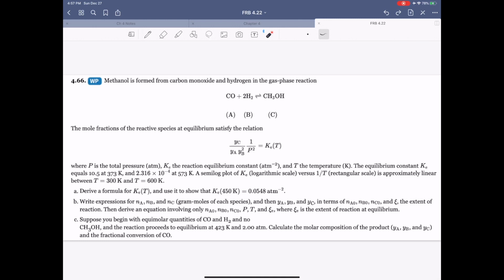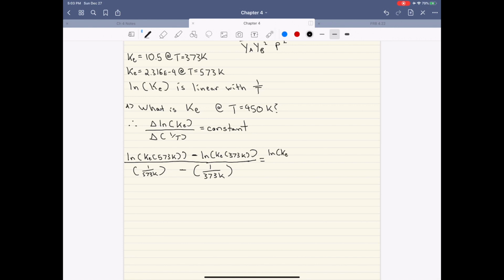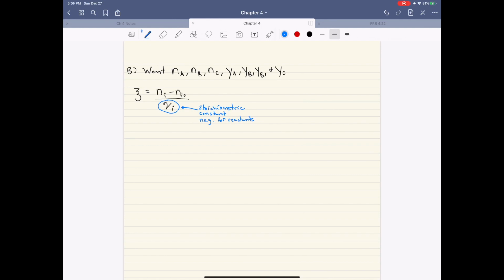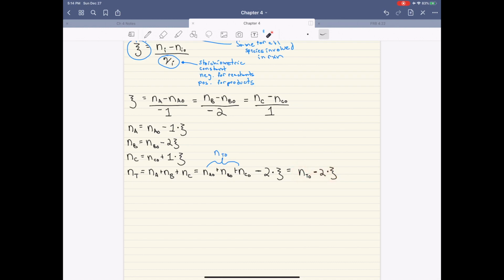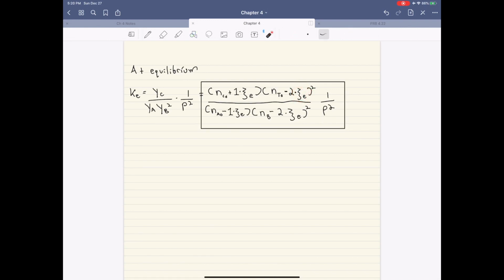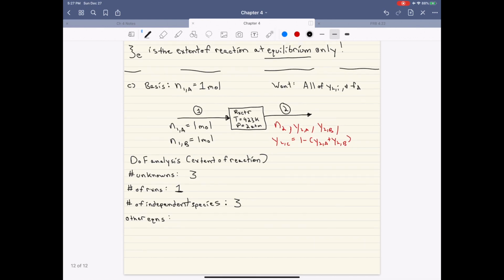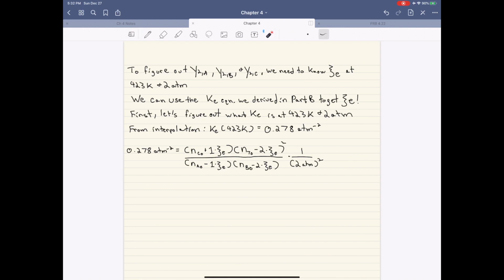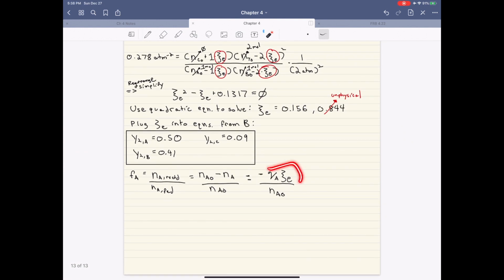09 FRB 4 66